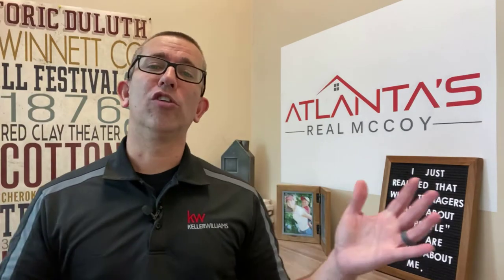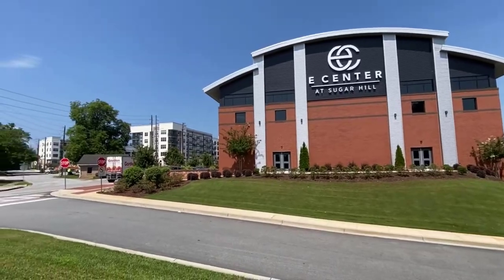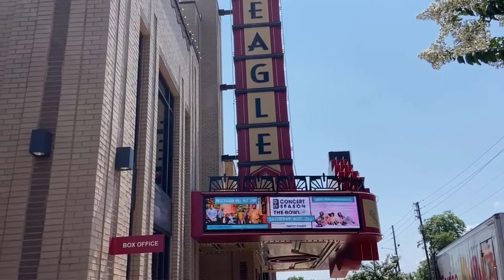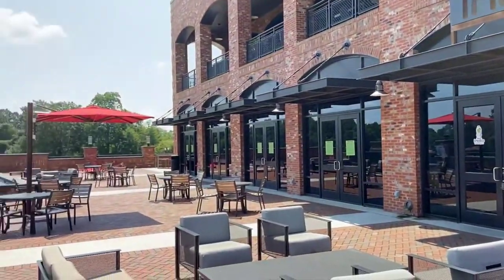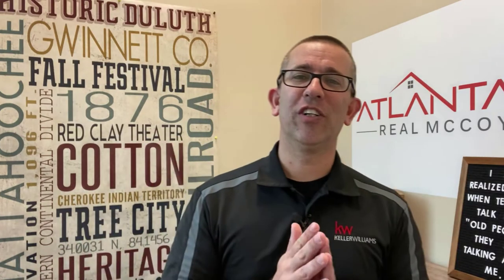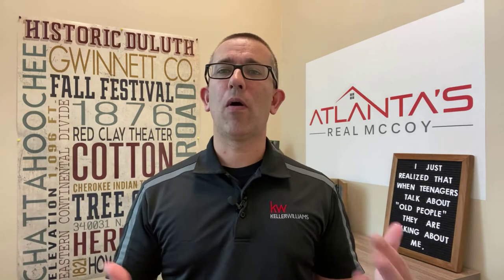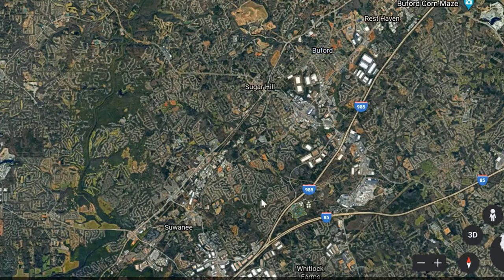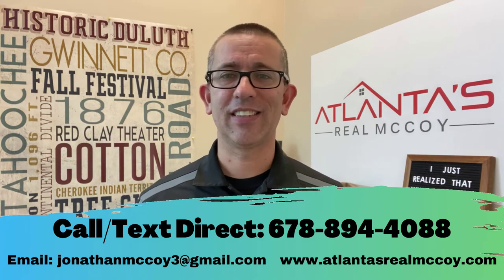Best Atlanta Georgia Suburbs | Sugar Hill Ga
Looking for an Atlanta suburb to call home?  Well maybe Sugar Hill Ga will be the place for you. Located just under 40 miles northeast of Atlanta, Sugar Hill Ga is a great option. Sugar Hill Ga is ranked by niche.com as the 9th best place to raise family in all of Georgia.  It sits in a prime location between Buford and Suwanee and has plenty of eating, dining and entertainment options.  Take a look at what Sugar Hill Ga has to offer.

📲 There are people weekly calling us about moving here to Atlanta, Ga and we ABSOLUTELY love it! Honestly if you are moving or relocating here to Atlanta or the metro Atlanta area, we can make that transition so much easier on you!!